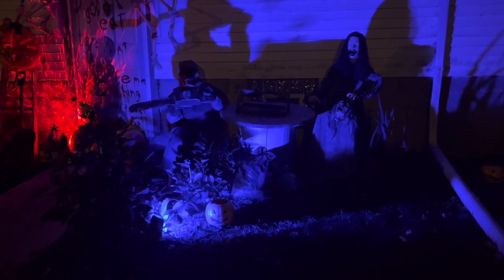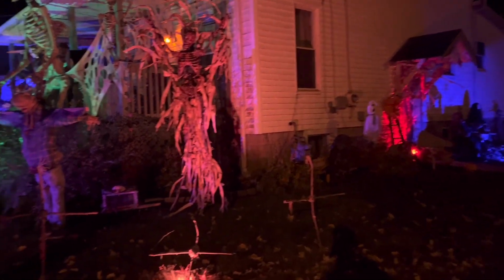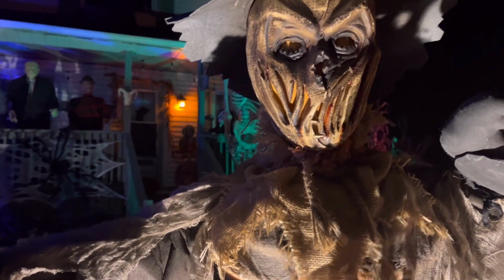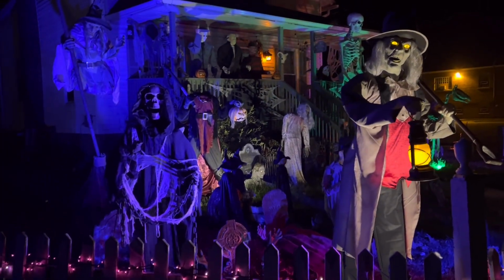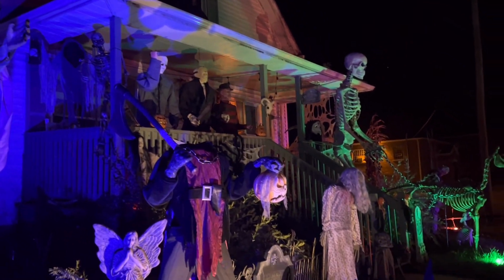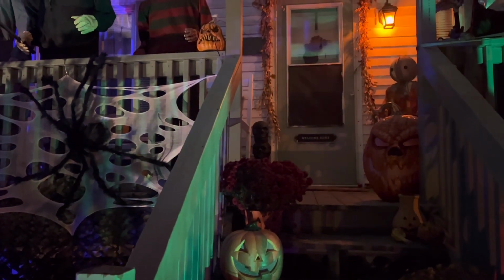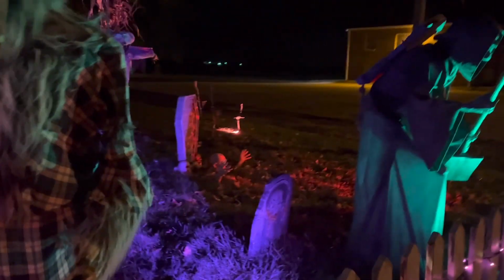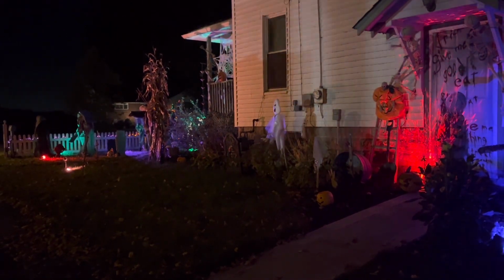Halloween Yard Haunt 2022 Walkthrough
My Neighbors Can’t Stop Talking About My HALLOWEEN Haunt Yard Set Up!

12 foot skeleton Home Depot Halloween yard haunt Home depot props Yard haunt 2022 halloween 2022